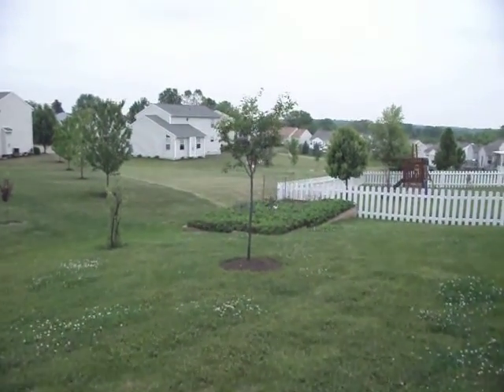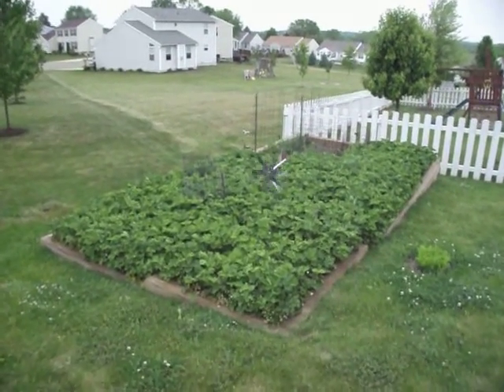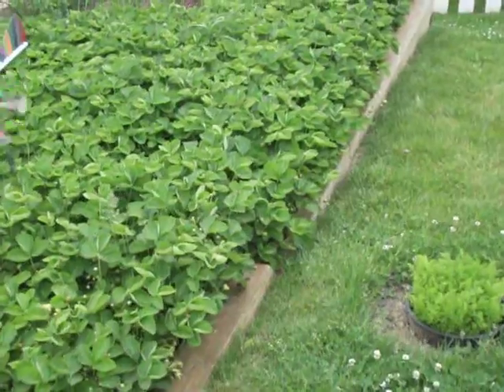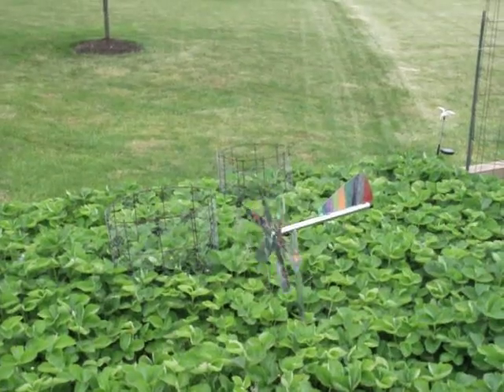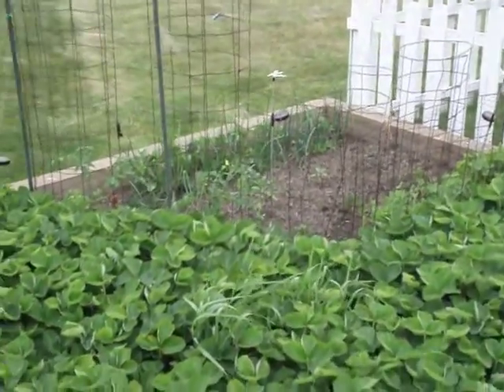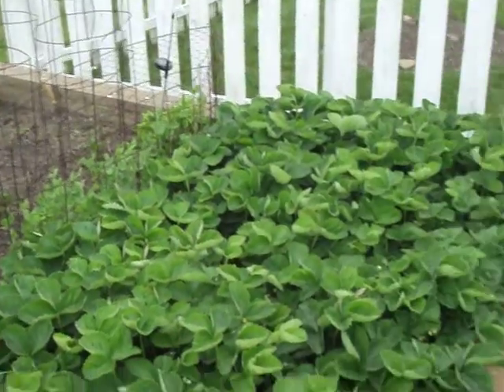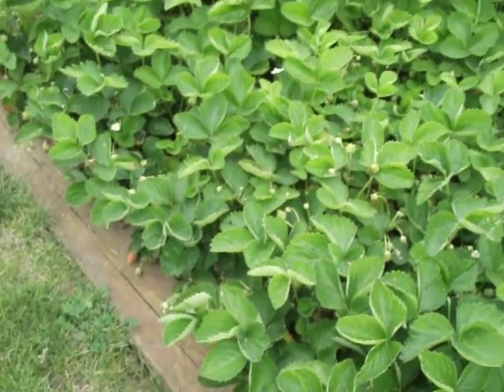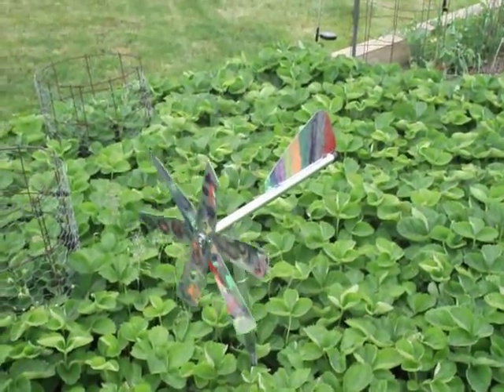Papa sets up the Harbor Freight mole chaser painted by Abby, Graham, Anna, and Drew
Plastic whirligigs are just too small in the strawberry patch... so I thought a mole chaser from Harbor Freight just may do the trick.  Kids had fun painting it for me.  Love it!